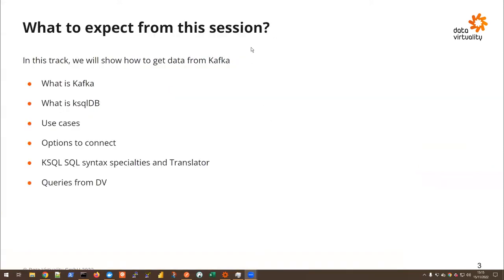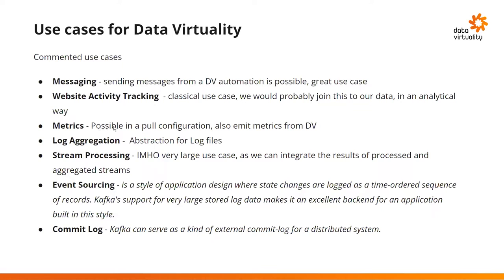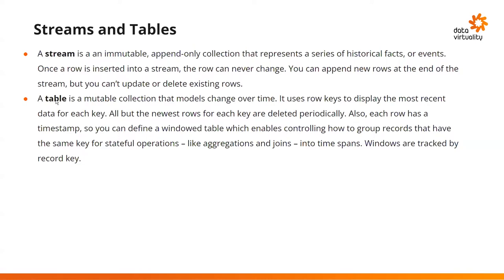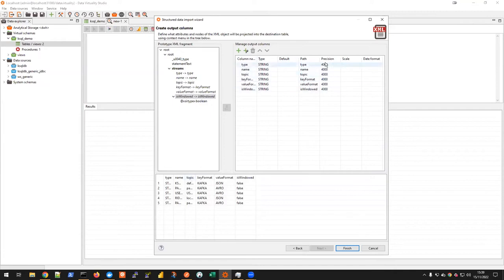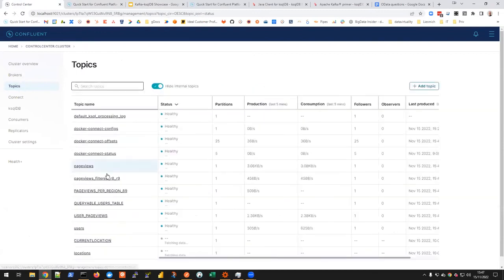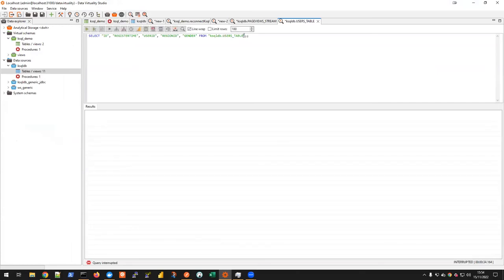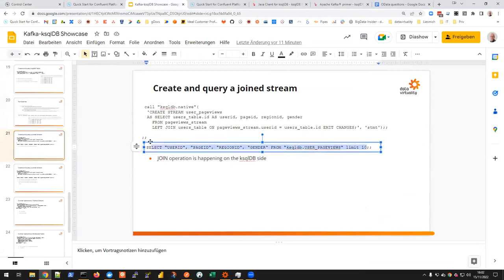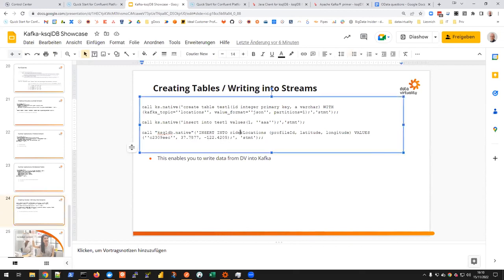Data Virtuality Masterclass 2022 | Kafka/KSQLDB showcase | Part 2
Data Virtuality Platform SaaS, a new way to access, model, govern, and deliver data through the cloud